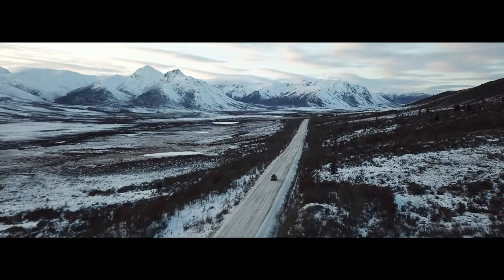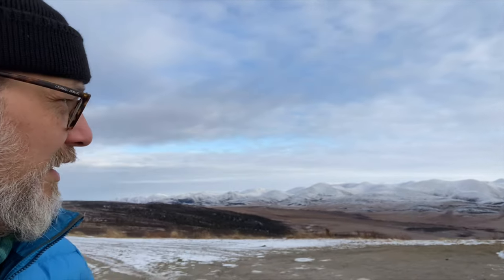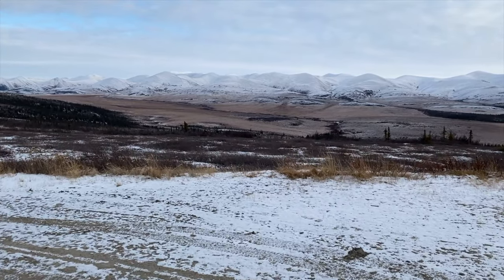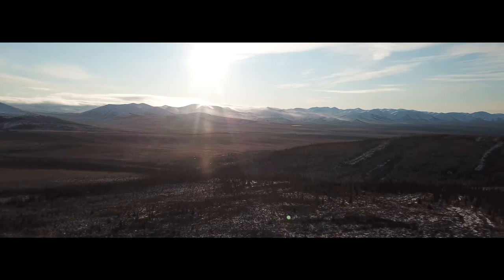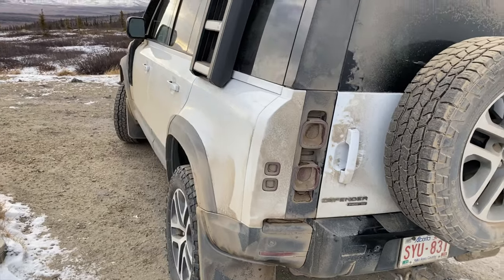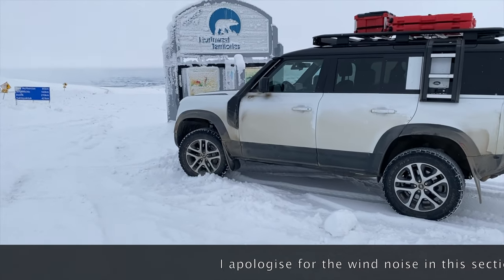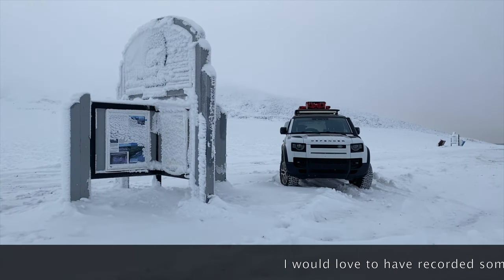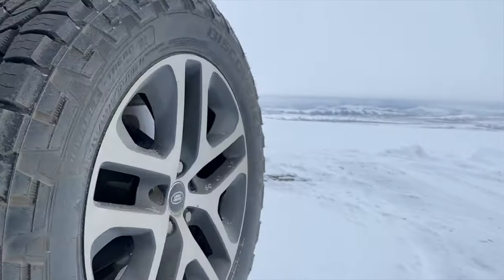Arctic Expedition, Day 5: 66º 33' North -- The Arctic Circle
In this video I (eventually) arrive at the Canadian Arctic Circle Marker in the New Land Rover Defender -- I am the first person to take a production 2020 Defender into the Arctic Circle. I left Eagle Plains in the morning (where I spent the night in the Land Rover at -17ºc) and recorded a short piece to the camera and took some dodgy drone footage. I spent a little while with Jyp at the marker, then proceeded to the North West Territories marker -- which was as far as I could go without further transit permission.

The intro and outro are from: EEAAEA

Performed by: VVibeTrix (Johanna Ahola-Launonen, Maarit Laihonen, Matti Häyry, Mikaela Mansikkala, Satu Haiko)

With Permission from: (c) Matti Häyry and Polite Bystander Productions 2019